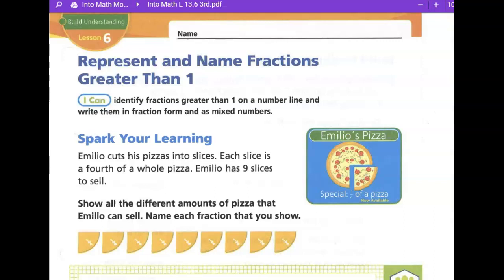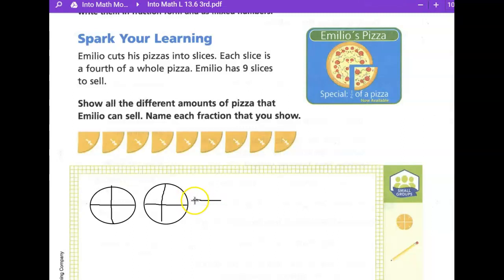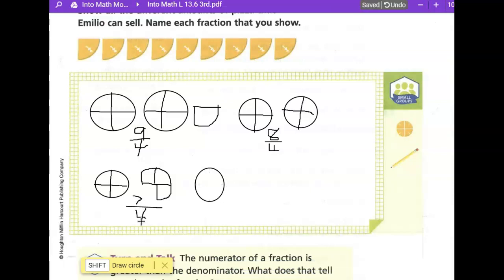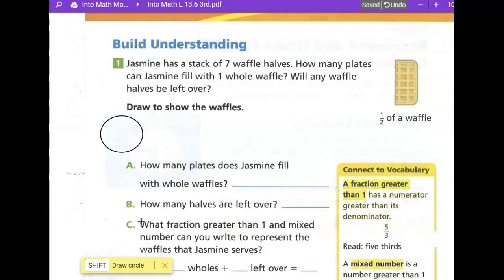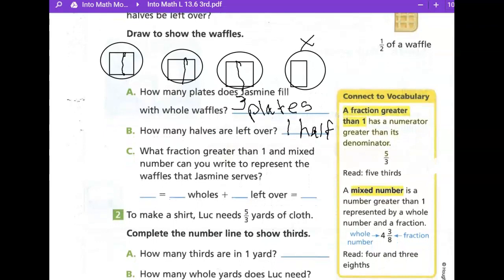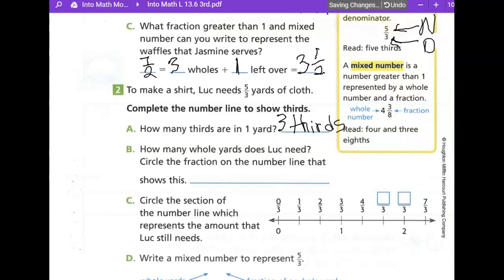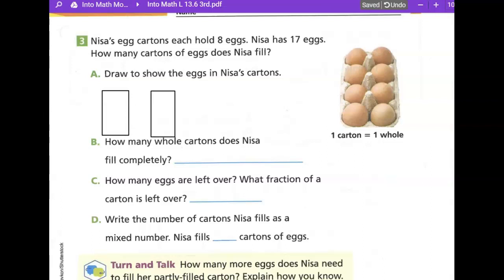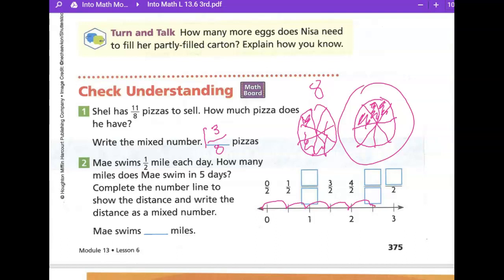3rd Grade Into Math L 13.6 Represent and Name Fractions Greater Than 1